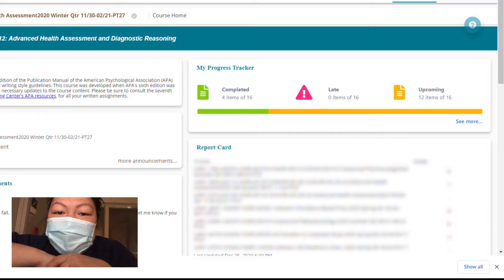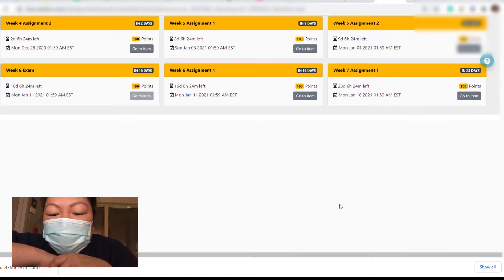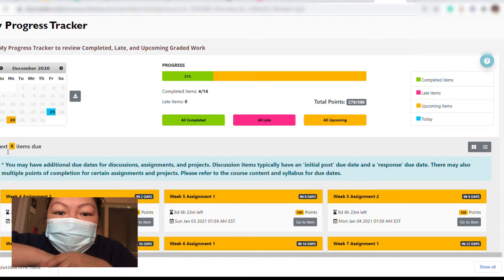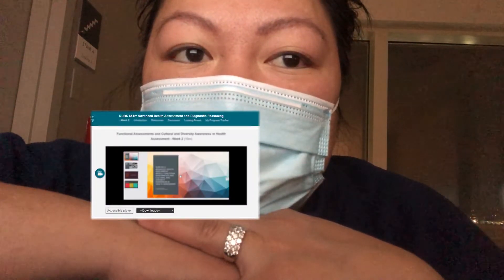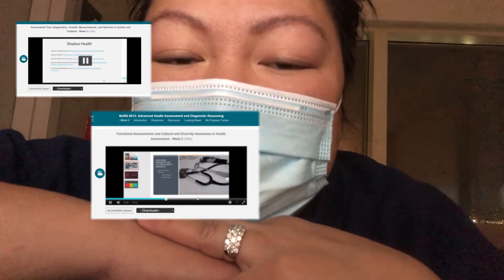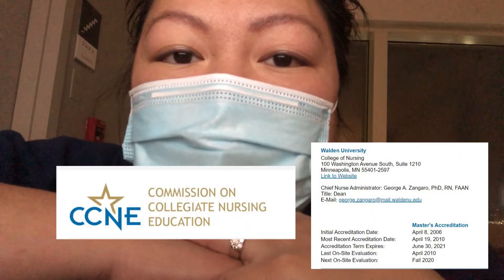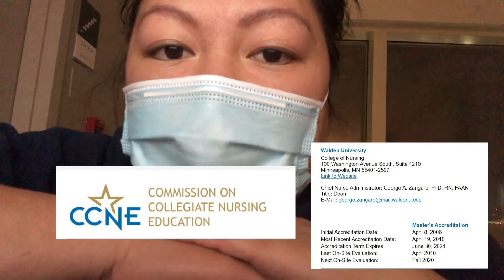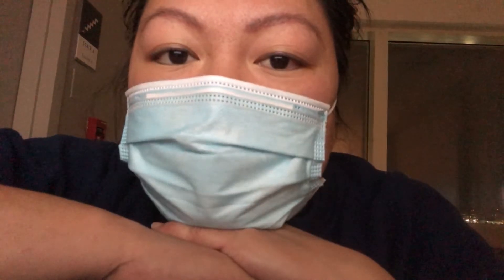Walden University Week 3&4 Update Nurse Practitioner Program: Advanced Health Assessment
PDF Pharm book (NOTE this is the previous version) I think there is a new version now.

PDF Patho book (Check if this is still the current version you will be using).